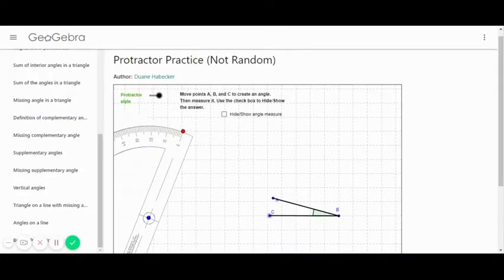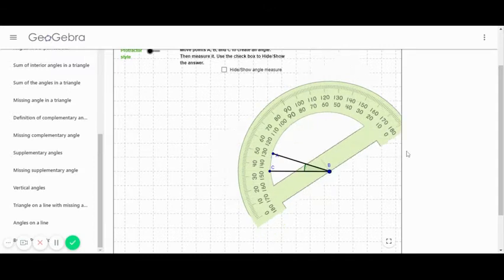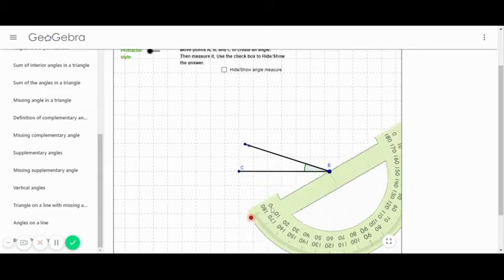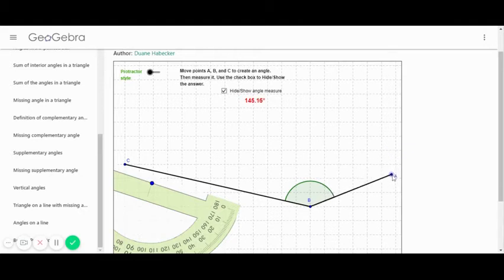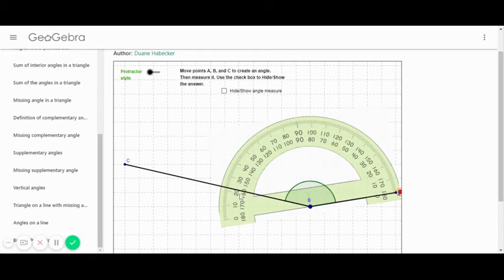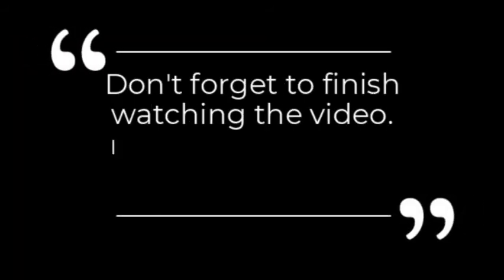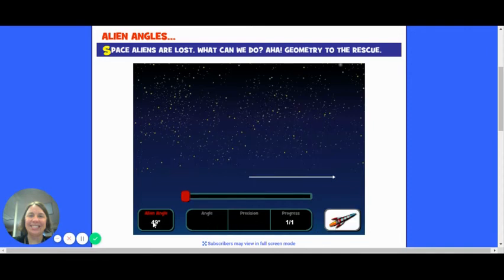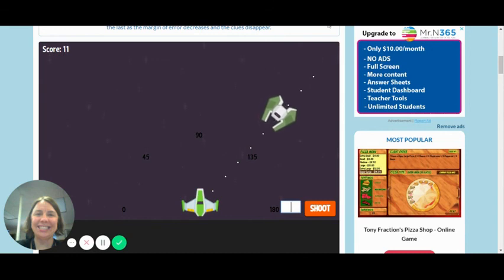Lesson 4 -- Measuring Angles